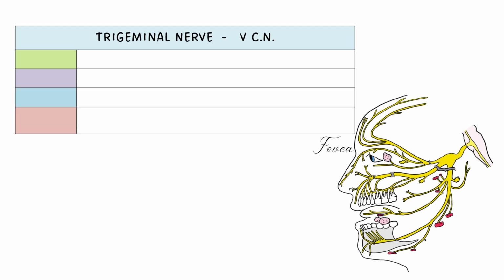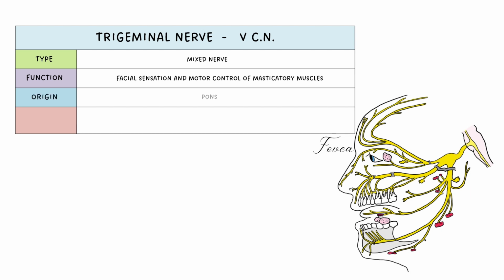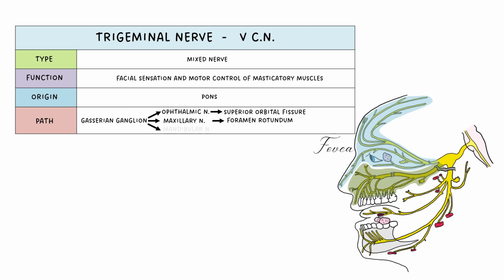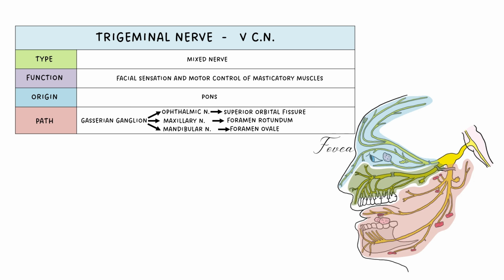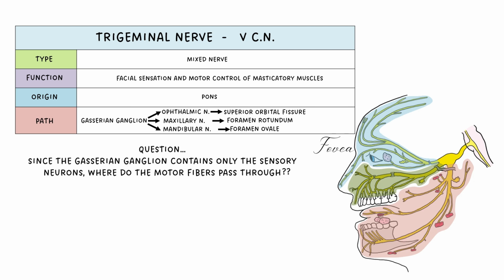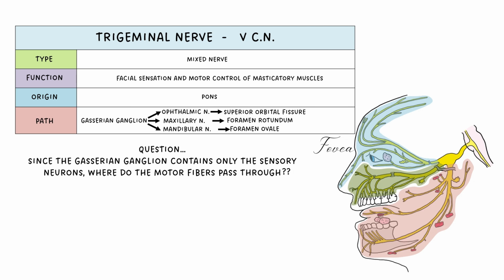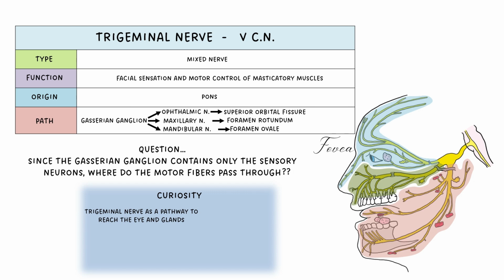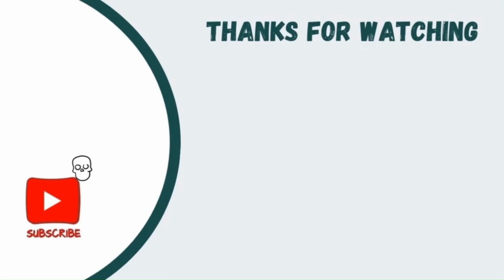3-Minute | Trigeminal nerve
In three minutes, we will summarize the general concepts of the fifth cranial nerve, the trigeminal nerve